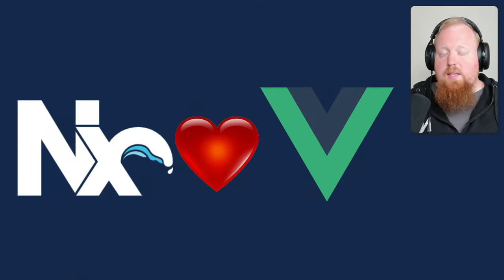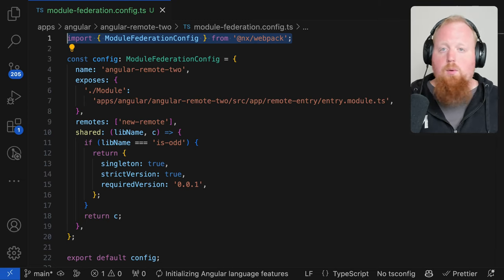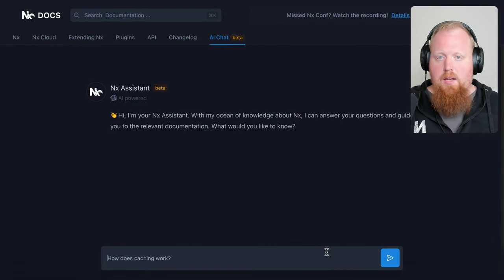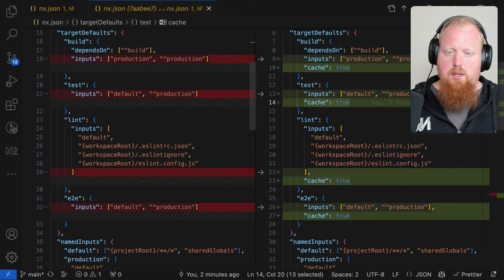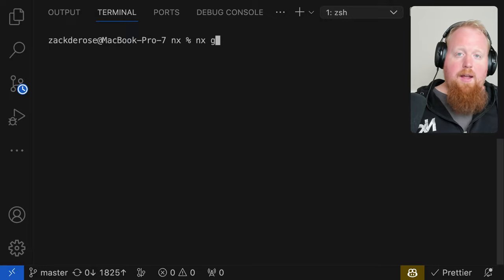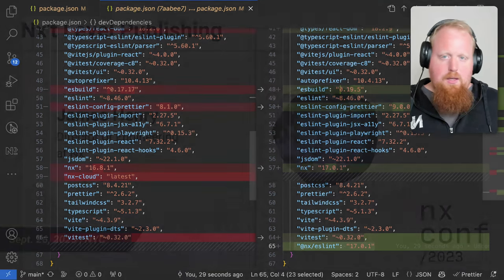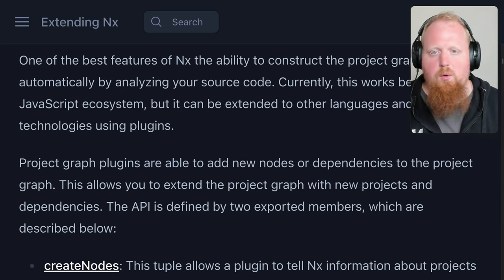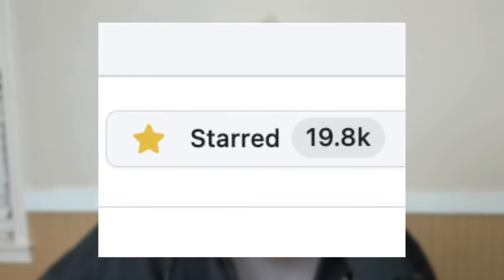Nx 17.0 Has Landed!!!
Nx 17.0 HAS LANDED!!! In this video, we're covering everything your need to know and everything to look forward to with Nx 17. Buckle up y'all it's gonna be a killer ride!

Github Repo (Go Star it!!!

📖 Chapters
0:00 Intro
0:17 It's a Vue-tiful Day for Nx
1:16 Enhancements to Module Federation Support
2:47 More Consistent Generator Paths
3:31 The NEW Nx AI Chatbot
3:58 More Seamless Integration With Nx Cloud
4:49 `nx.json` Simplification
5:45 Nx Repo Begins Dog-Fooding Nx Workflows
6:47 Task Hashing Improvements
7:49 `@nx/linter` Renamed to `@nx/eslint`
8:33 Nx Release
9:37 Nx Project Inference API v2
11:31 20k Github Stars!!